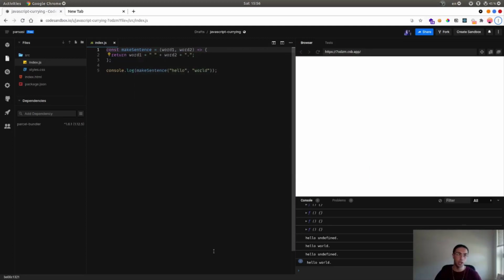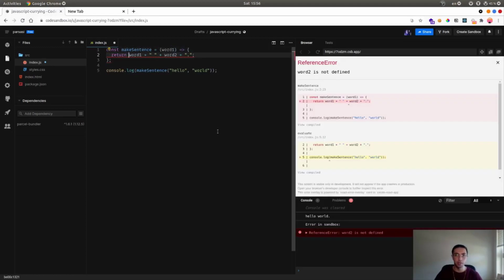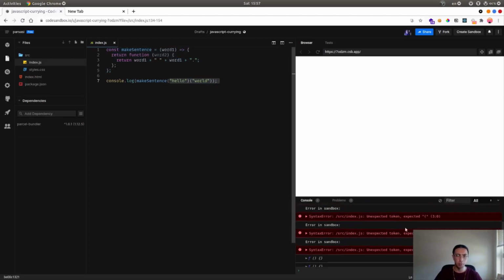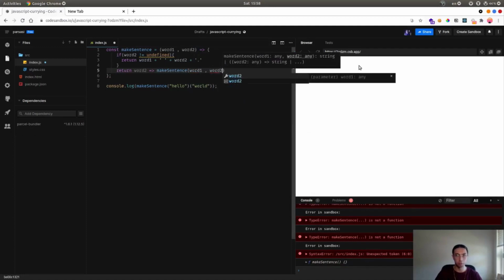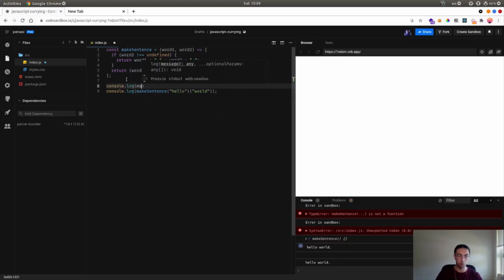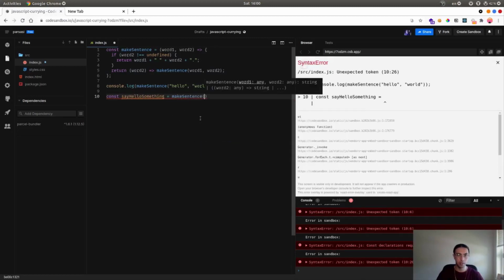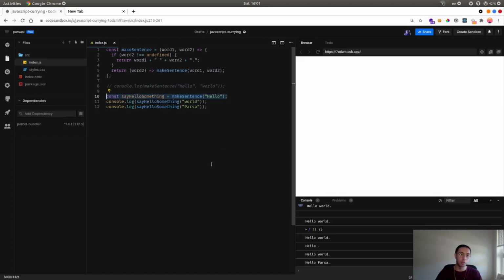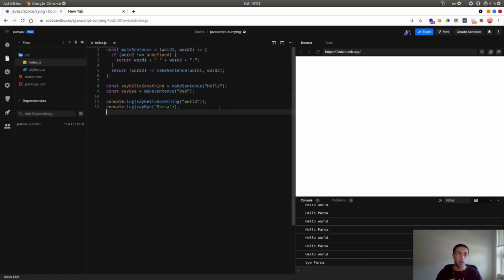What is Currying (JavaScript)? Should You Use It?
Currying is a core functional concept, and JavaScript is an old functional language. In this video, we first look at how you can implement currying in JavaScript.We will, then, shortly discuss whether or not, you should use it in your functional programs.